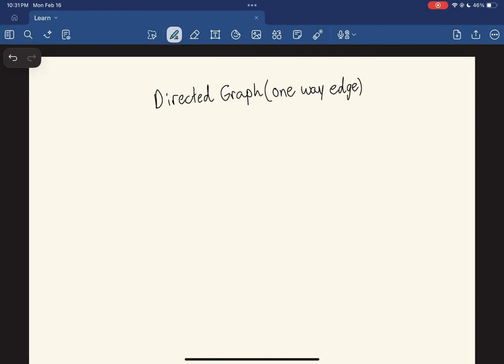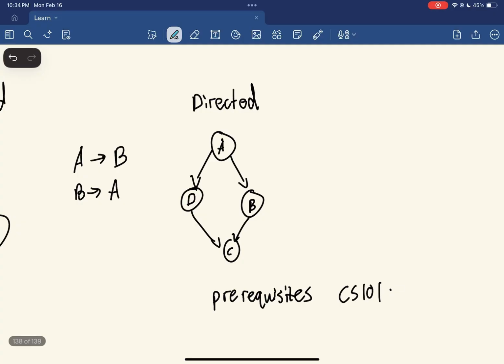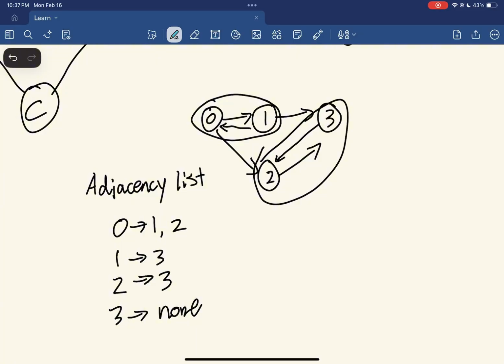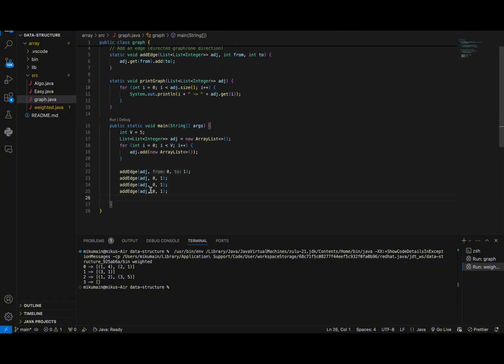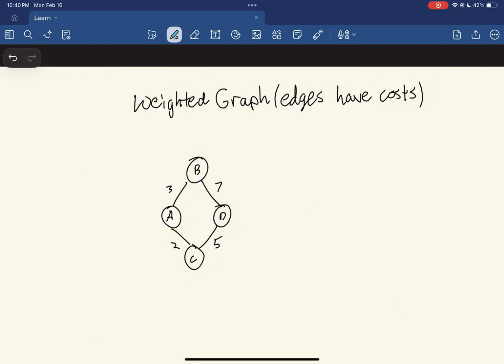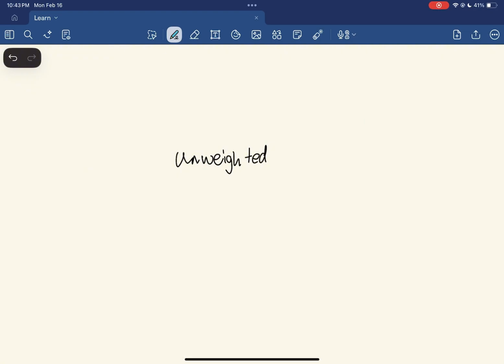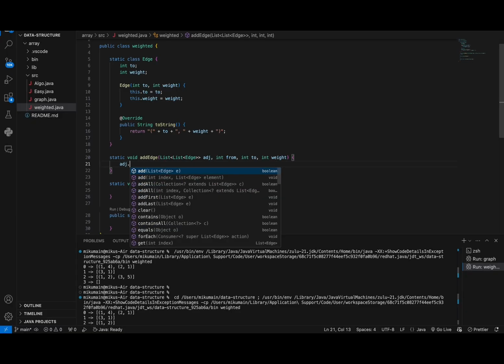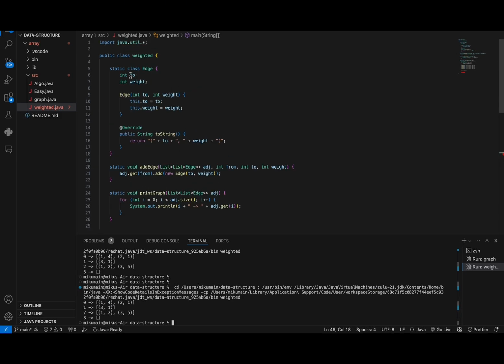Graph part 2 | Data Structure